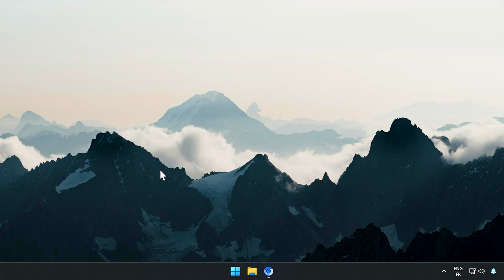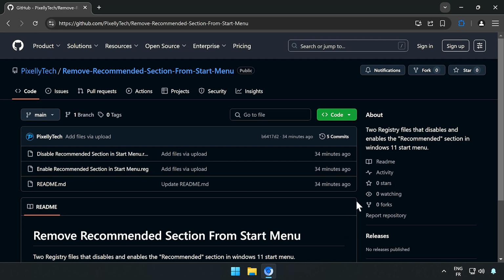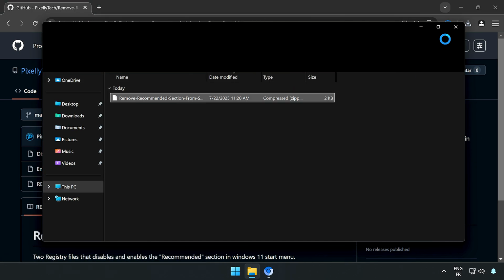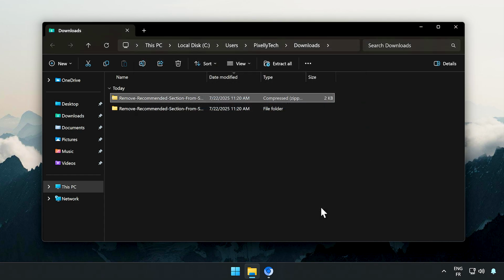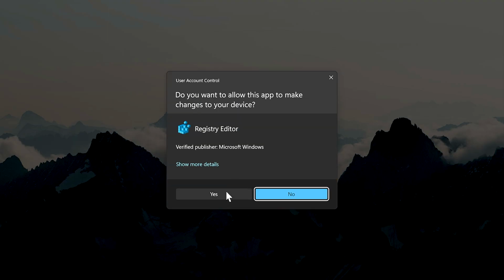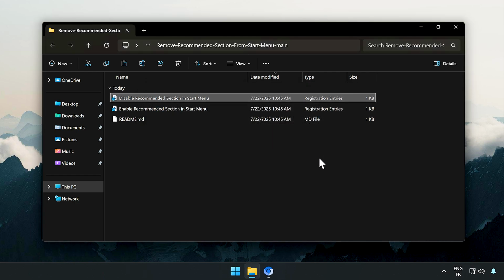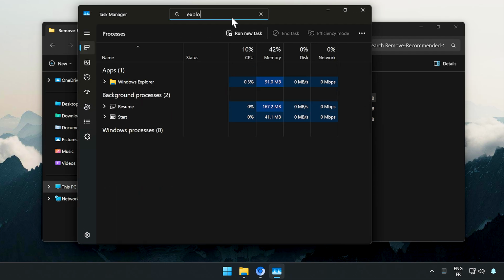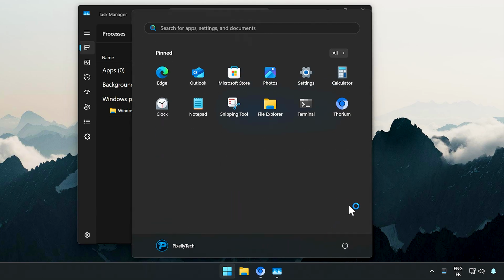How to Remove the Recommended Section in Windows 11 - Step By Step Guide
Your complete guide to removing the "Recommended" section from the Windows 11 Start Menu. This tutorial shows you the steps to disable this feature for a cleaner, more minimalist look.